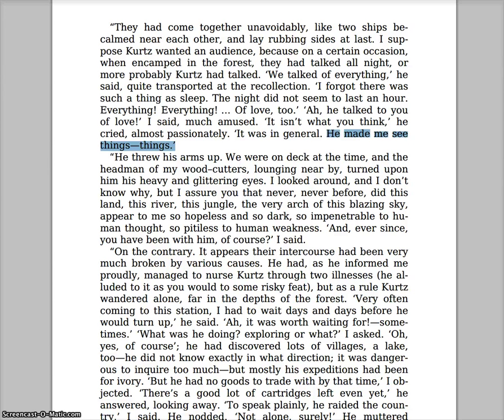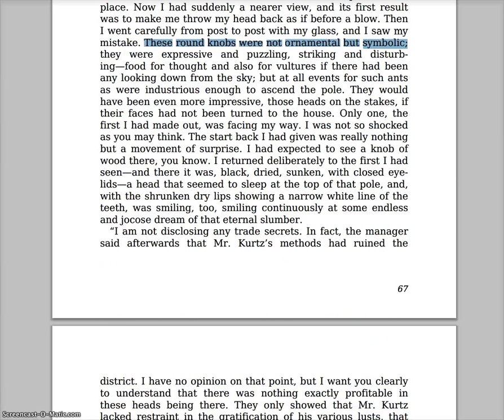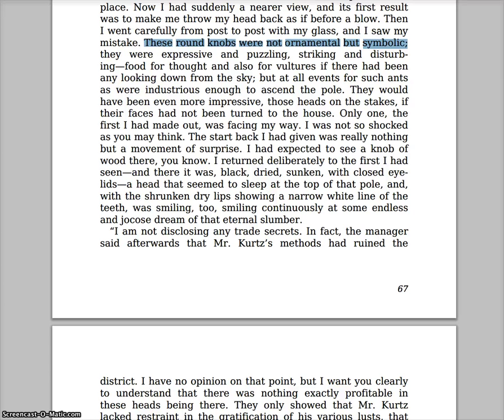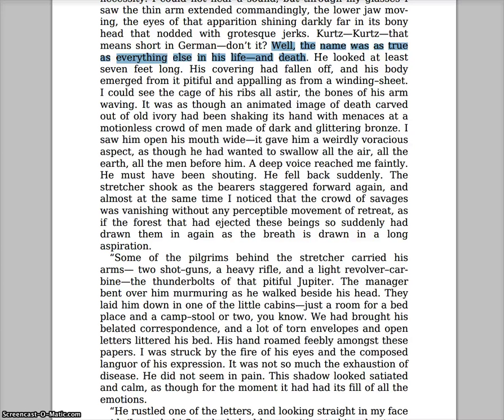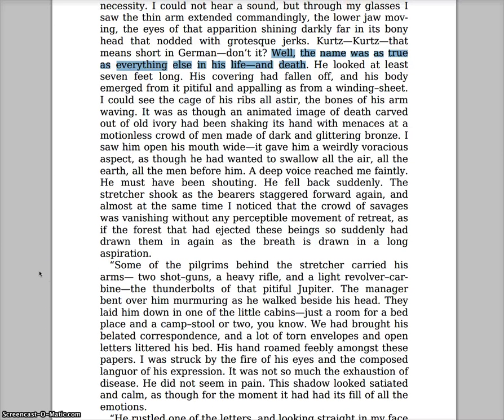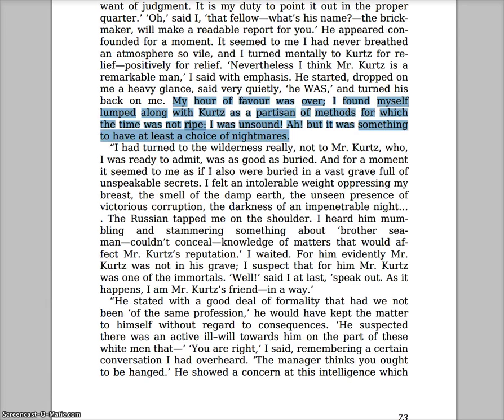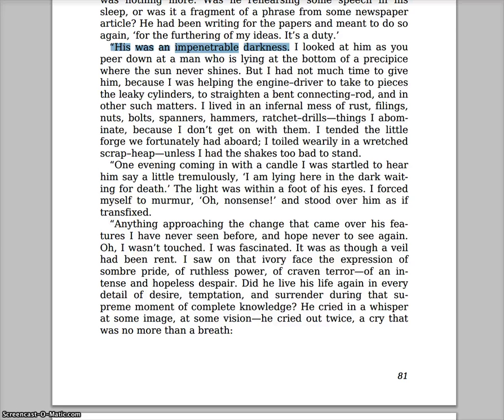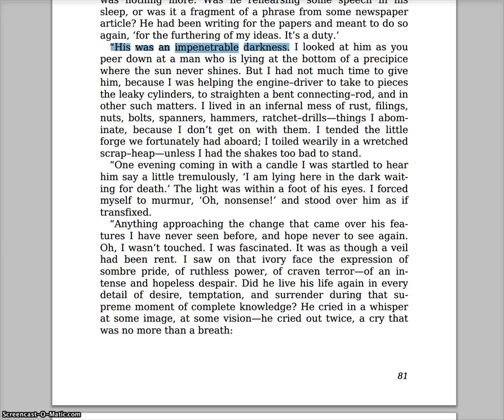Heart of Darkness Part 3 Lecture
A lecture about the most important parts of Joseph Conrad's third part of Heart of Darkness.